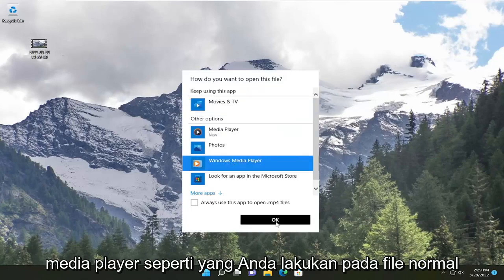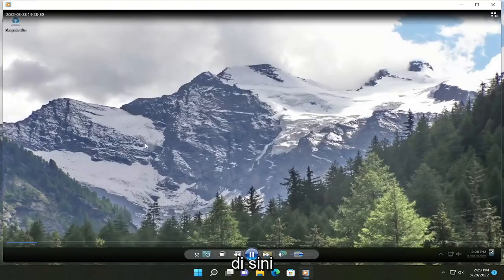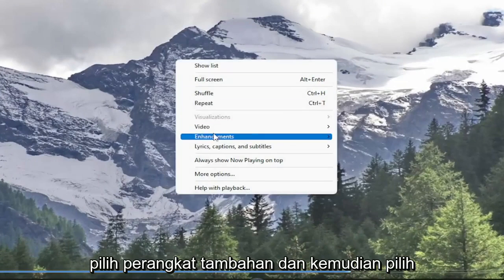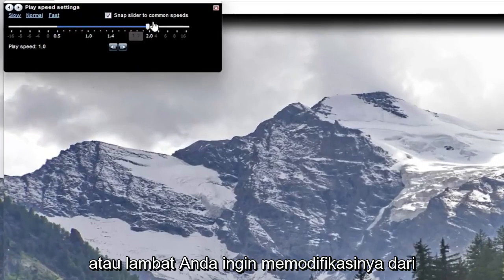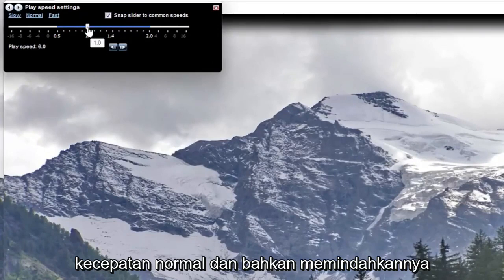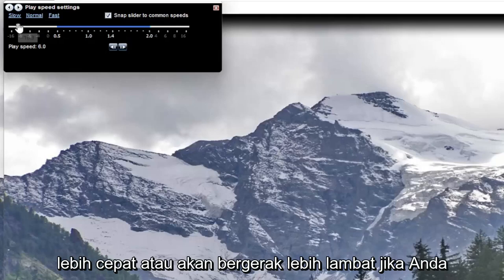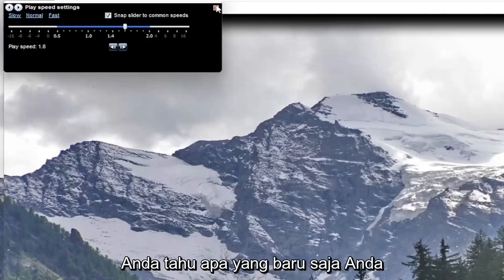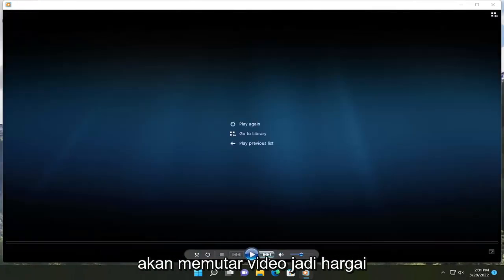Cara mengubah Kecepatan Pemutaran Video di Windows Media Player di Windows 10/11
Cara Mengubah Kecepatan Pemutaran Video di Windows Media Player di Windows 10 dan Windows 11.

Dalam tutorial ini, kami akan menunjukkan cara mengubah kecepatan pemutaran video di Windows Media Player. Windows Media Player hadir dengan fitur khusus yang memungkinkan Anda menyesuaikan kecepatan pemutaran video Anda. Jika Anda ingin memutar video dalam gerakan lambat atau mempercepat video Anda, Anda dapat dengan mudah melakukannya di aplikasi pemutar media asli Windows 10 yaitu, WMP.

Tutorial ini akan berlaku untuk komputer, laptop, desktop, dan tablet yang menjalankan sistem operasi Windows 10 dan Windows 11 (Home, Professional, Enterprise, Education) dari semua pabrikan perangkat keras yang didukung, seperti Dell, HP, Acer, Asus, Toshiba, Lenovo, Alienware, Razer, MSI, Huawei, Microsoft Surface, dan Samsung.